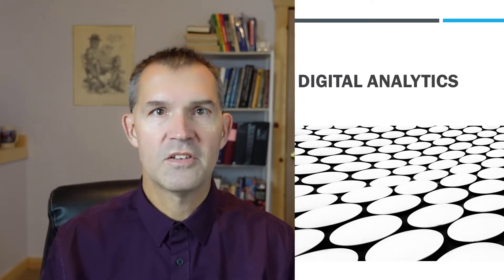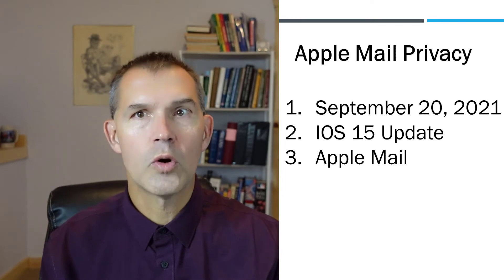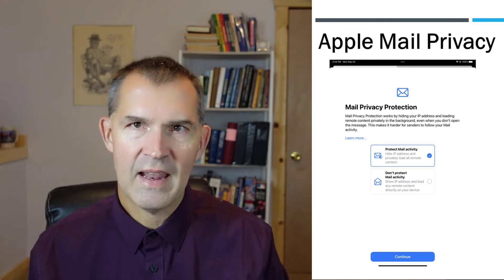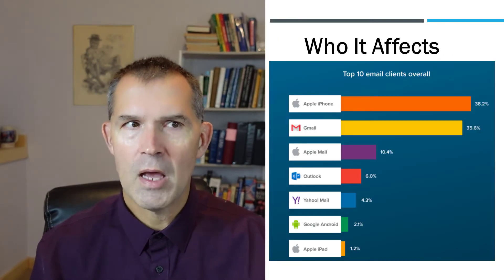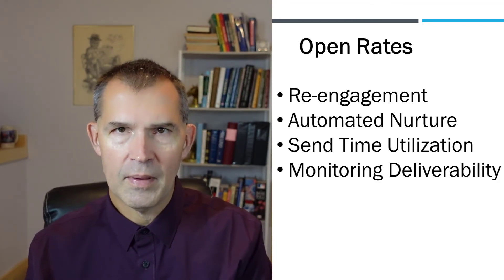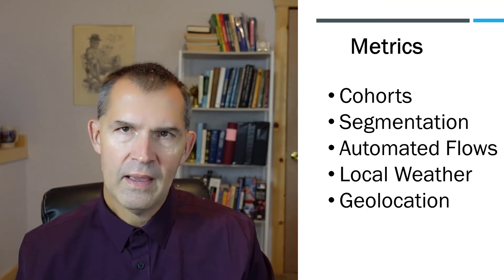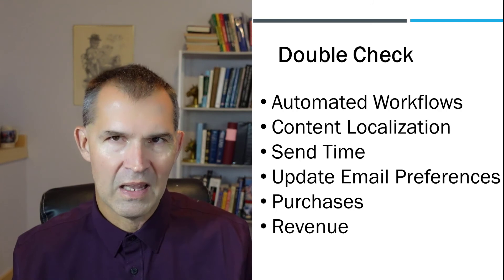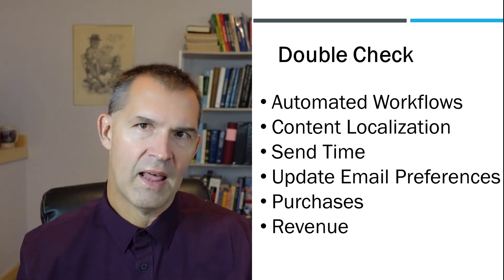Apple Mail Privacy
Apple Mail Privacy IOS 15 Update.  How will Apple Mail Privacy affect Open Rates and CTOR rates in email analytics?  Workflow and Email Automation metrics that will be impacted by Apple IOS 15 update.